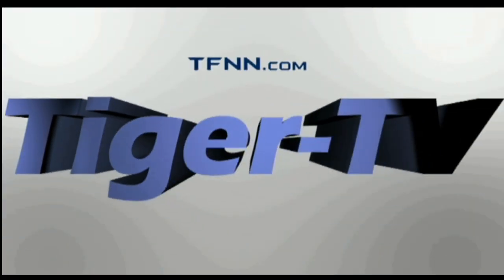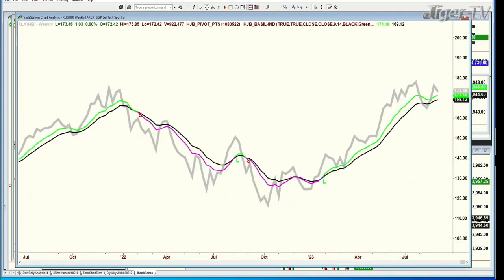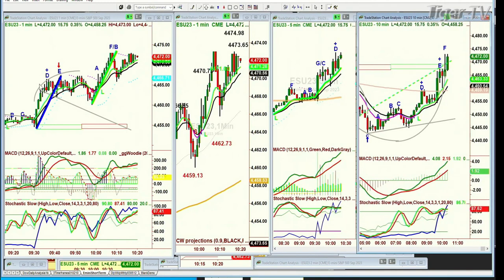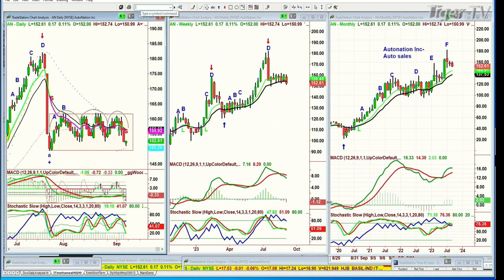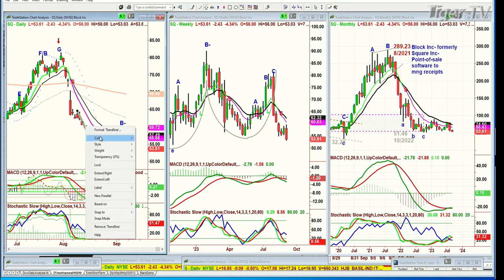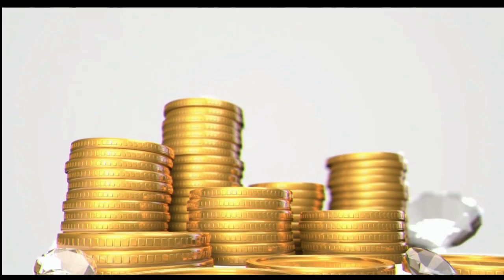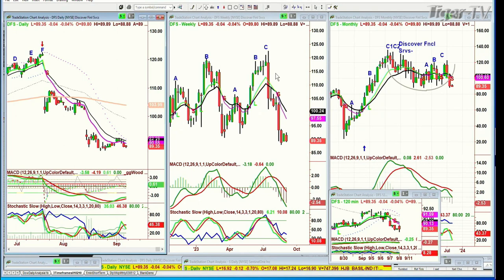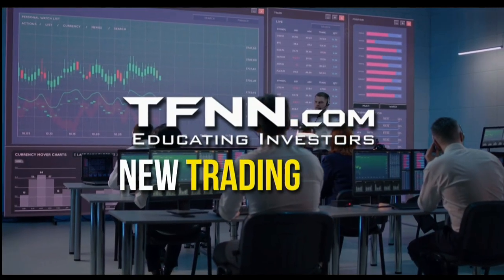September 8thThe Tiger Technicians Hour on TFNN - 2023